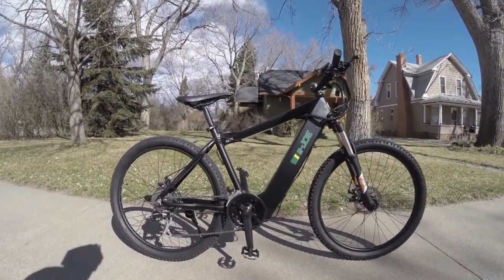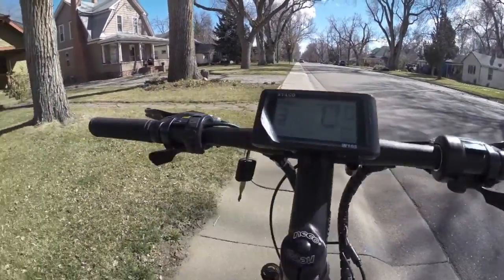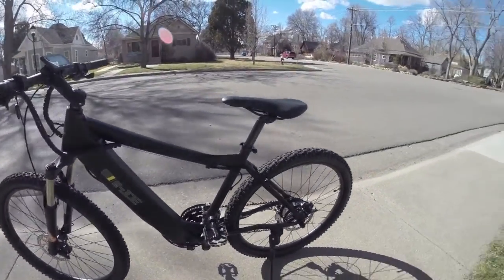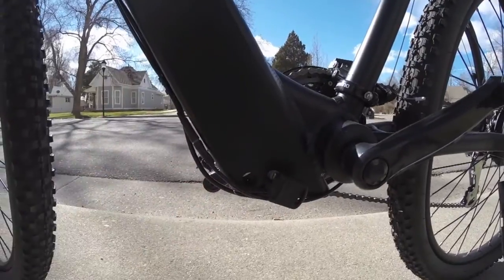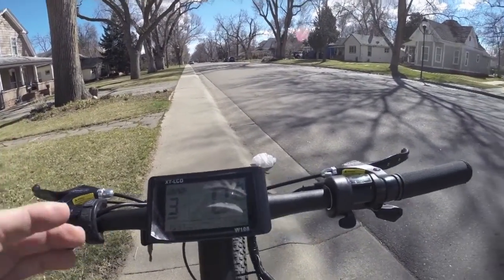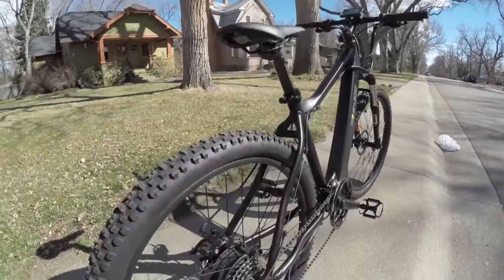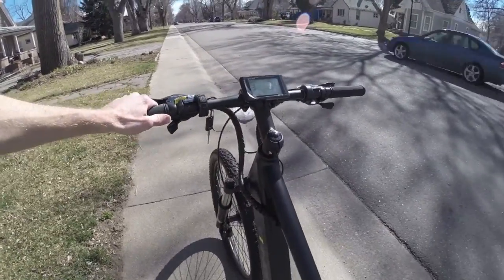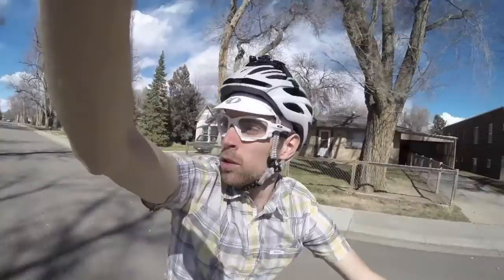e-Joe One Prototype Video Review - Hardtail Electric Mountain Bike, Geared Hub Motor, Pedal Assist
The e-Joe one is getting closer to its final design and this video update shows the torque sensing pedal assist mode as well as the mid-frame battery and geared hub motor design.